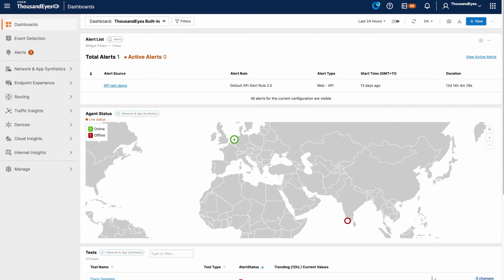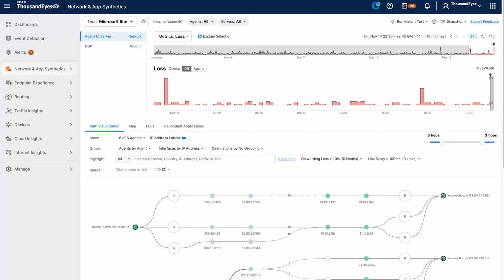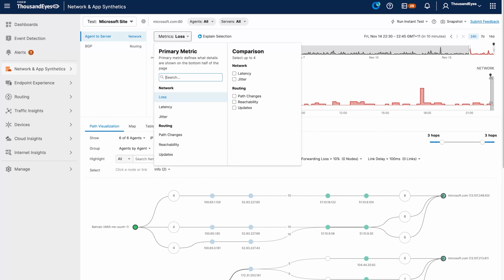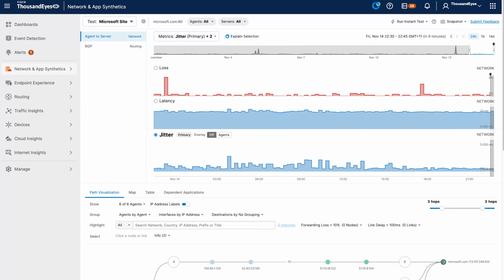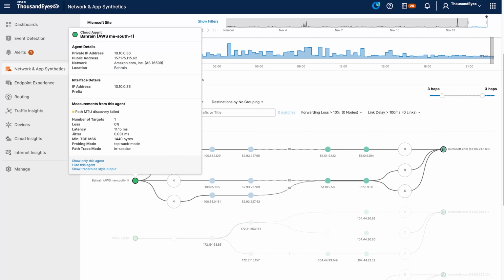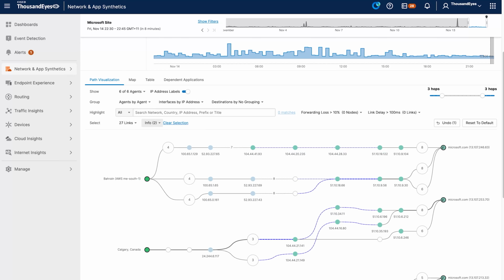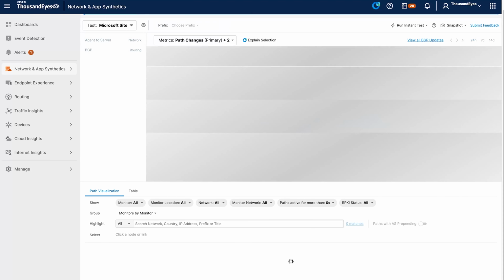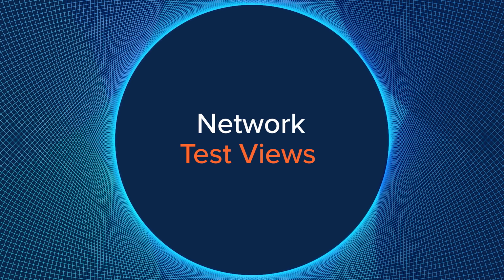Using Network Test Views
Network testing evaluates network performance and connectivity between agents and target devices.

See this tutorial to learn more about the View page for network tests, the useful data it provides, and how to navigate it. You’ll learn more about:

- The Network Overview, which offers data on loss, latency, and jitter

- The Network Path Visualization, which allows you to visually map the path between the source agent and the target, assisting you in identifying potential issues within private and public network infrastructures

- The BGP Route Visualization, which visually represents how traffic journeys through the Internet, helping troubleshoot problems that are keeping packets from arriving at their proper destination

Not part of the ThousandEyes community, but ready to give it a try?